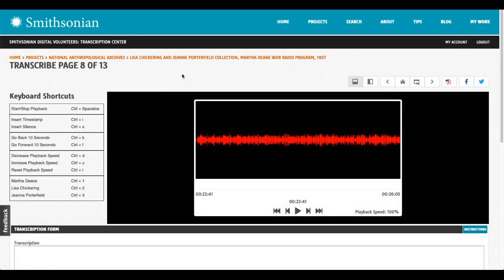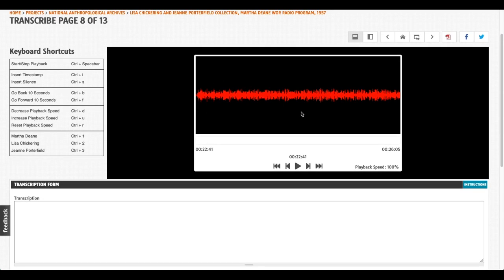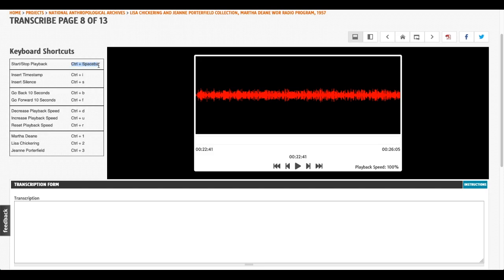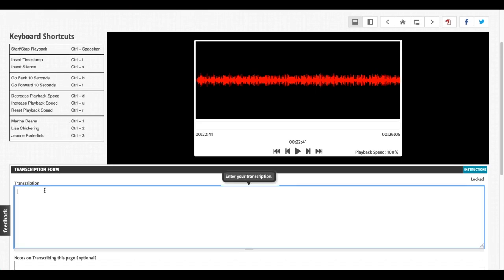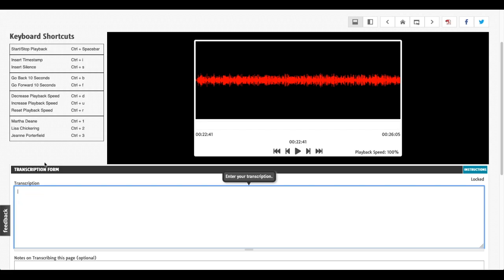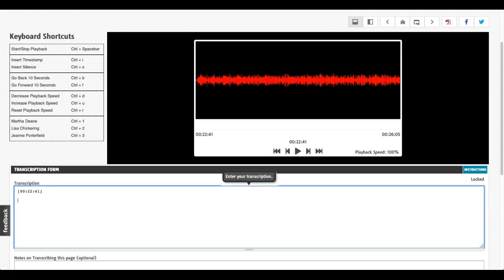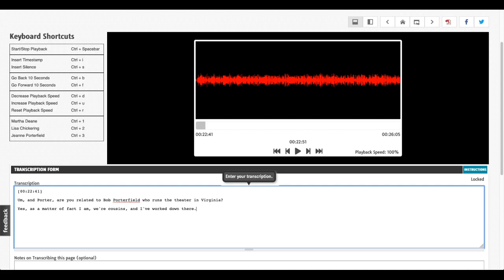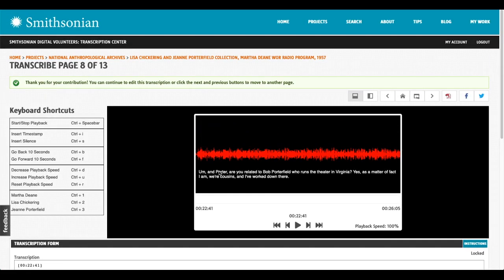TC Sound Introduction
Check out this short video on transcribing audio recordings in the Smithsonian Transcription Center.